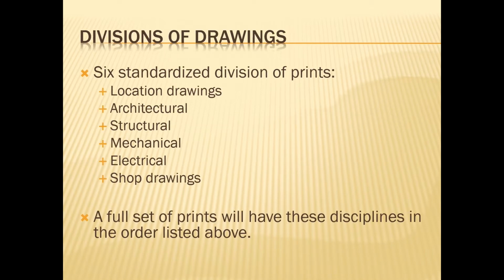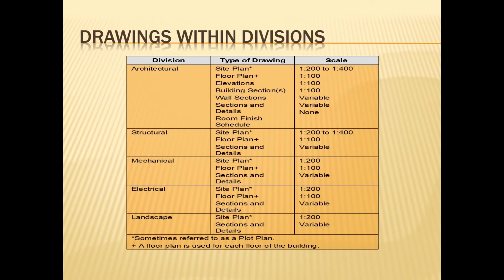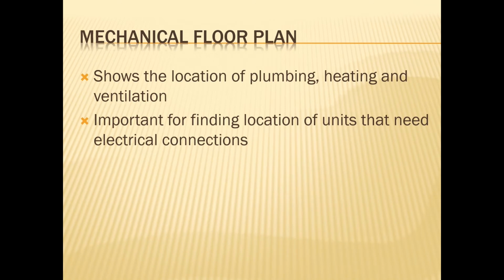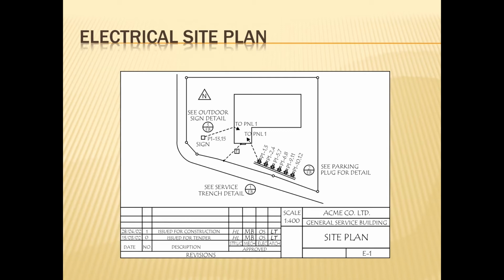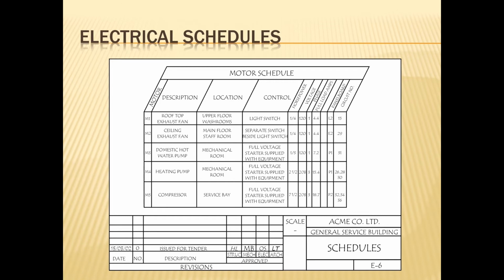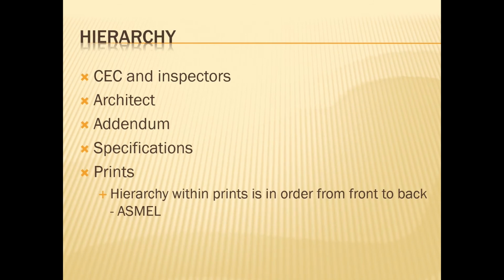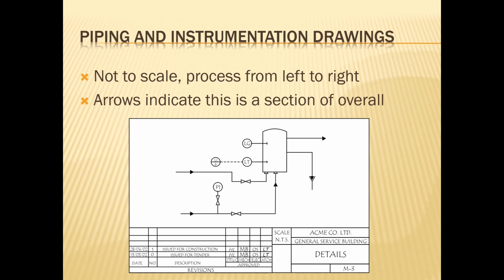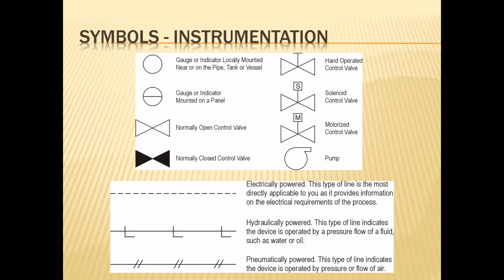205k Drawings and Plans